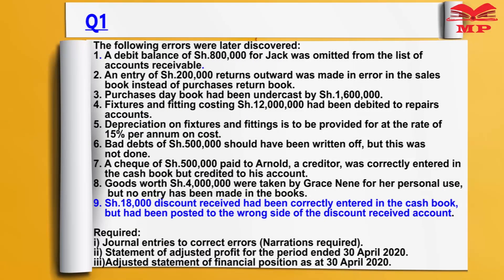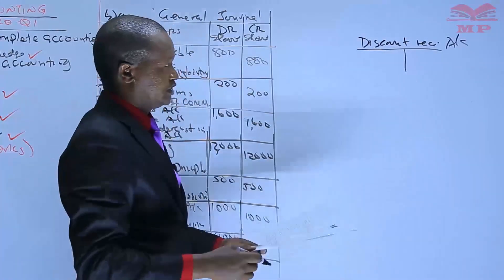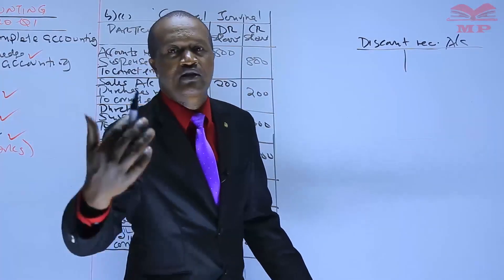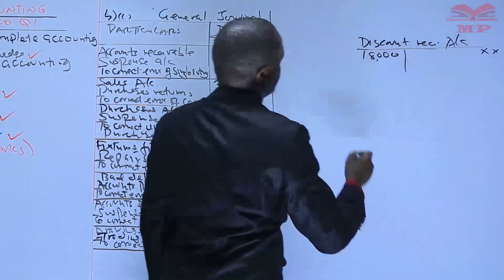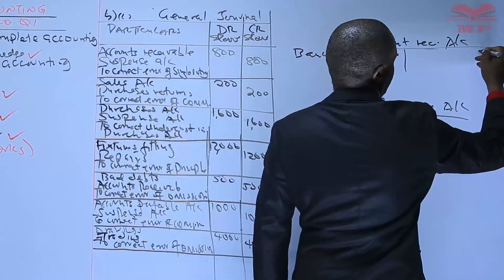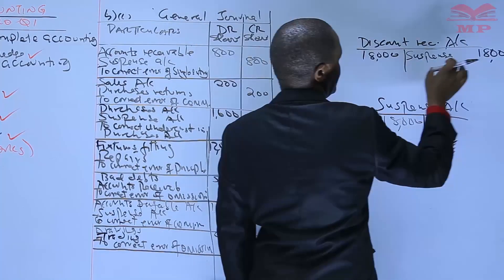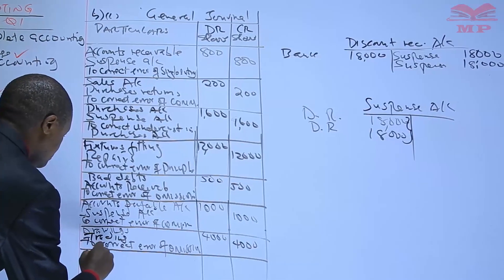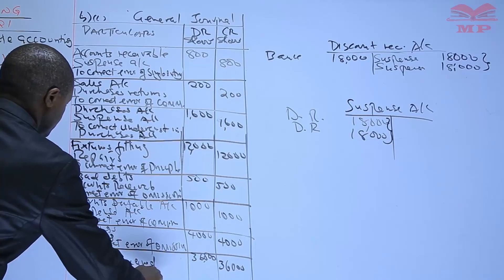FINANCIAL ACCOUNTING-ERROR OF COMMISSION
In this Financial Accounting lesson, learn about the Error of Commission — a common accounting error that occurs when a correct amount is posted to the wrong account. Understand its types, effects on financial statements, and how to detect and correct it.

💡 Key Topics Covered:

Meaning and definition of Error of Commission

Examples of Error of Commission:
✅ Wrong posting to a similar account
✅ Recording in the wrong customer or supplier account

Effects on financial statements and trial balance

Methods to detect and correct errors of commission

Practical illustrations and step-by-step solutions

🎯 Who Should Watch:

Students studying Financial Accounting, Commerce, or Business Studies

Teachers preparing lessons on accounting errors and corrections

Anyone learning how to maintain accurate financial records

📘 Learn With Manifested Publishers:
We simplify Financial Accounting concepts using clear explanations, worked examples, and real-life scenarios — helping learners identify, understand, and correct errors of commission in accounting records.